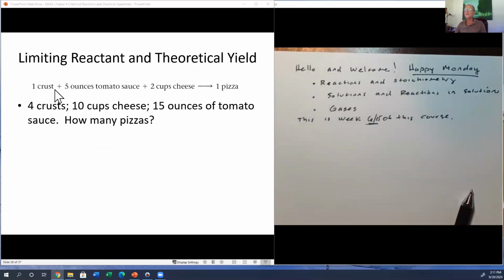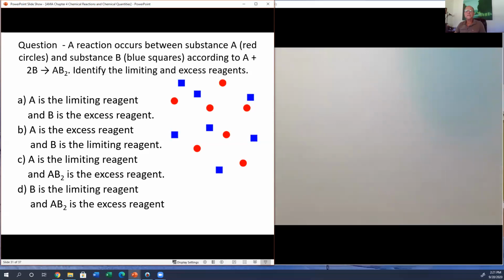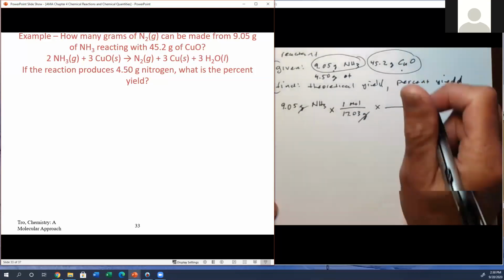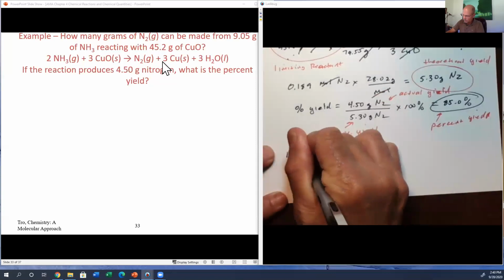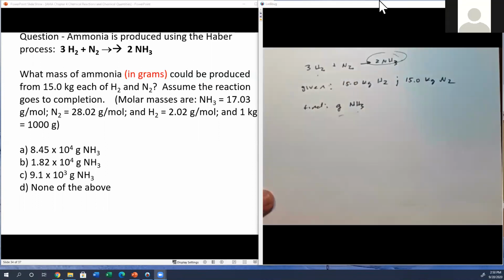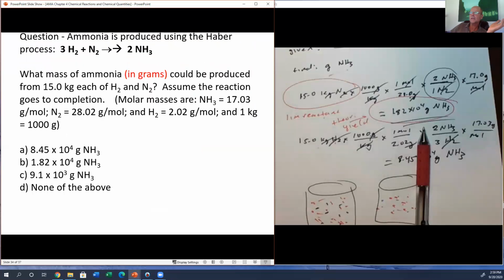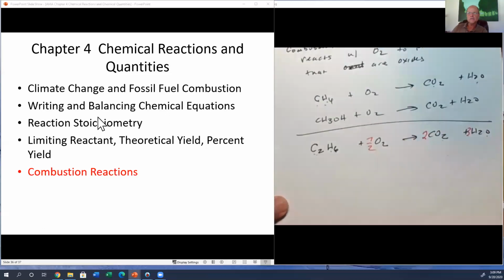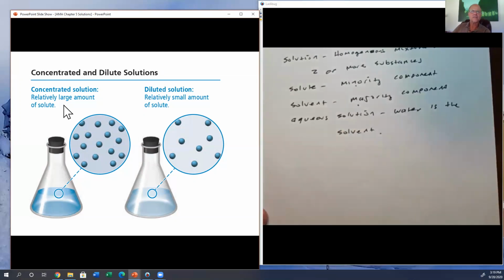9 28 Class Lecture